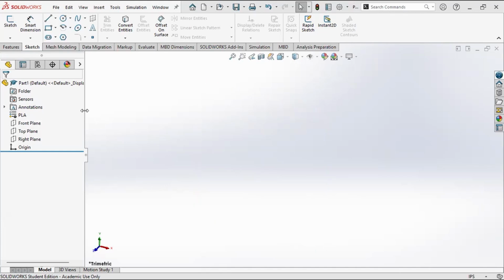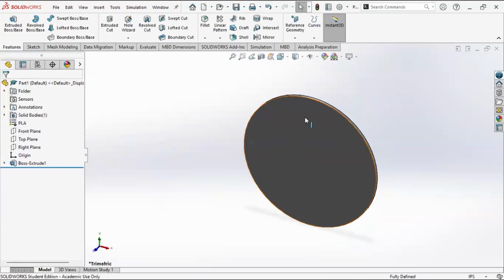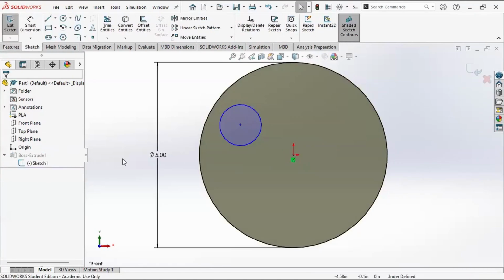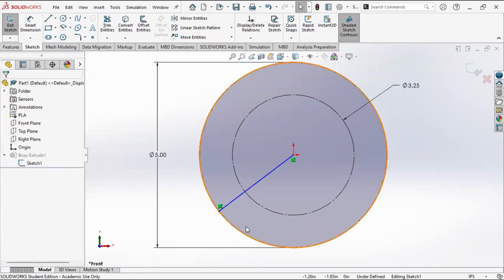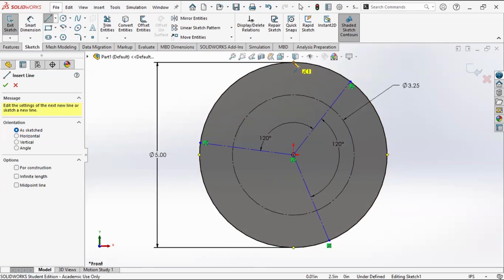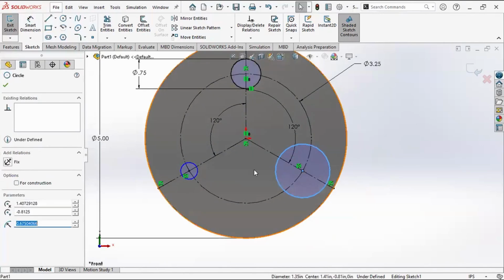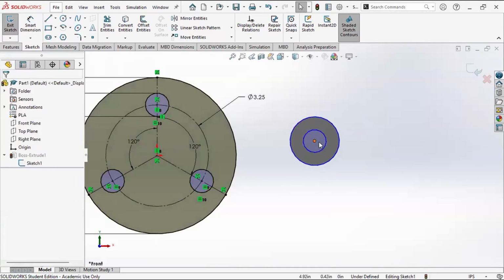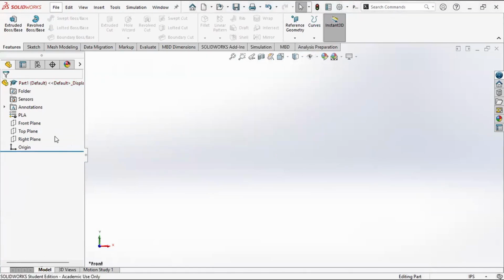SolidWorks Basics Using Construction Geometry in Sketches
In this video, we’ll explore how to use construction geometry to improve your sketches in SolidWorks. You’ll learn how to create reference lines and shapes that help control your design without affecting the final model. We’ll also cover best practices for organizing sketches and ensuring accurate constraints. Mastering construction geometry is essential for creating fully defined and efficient sketches—perfect for beginners and experienced users alike!